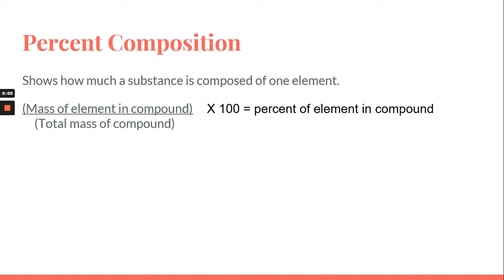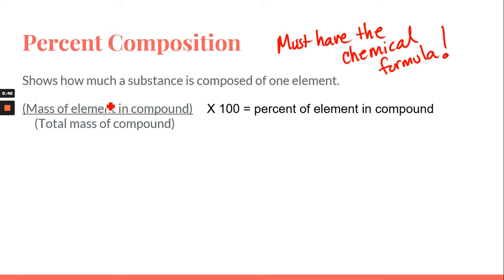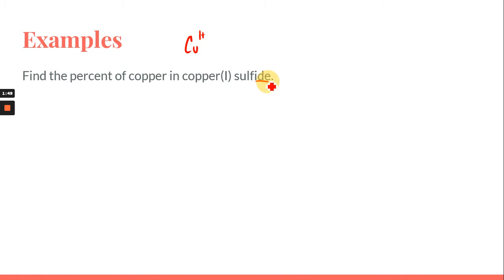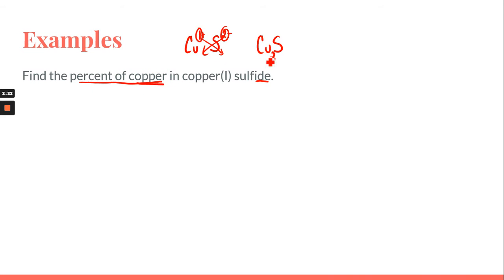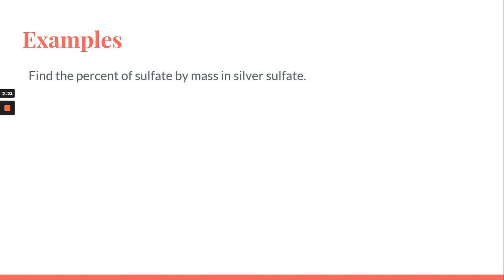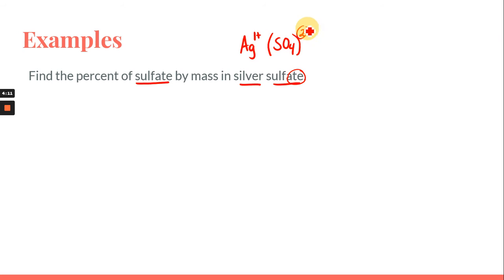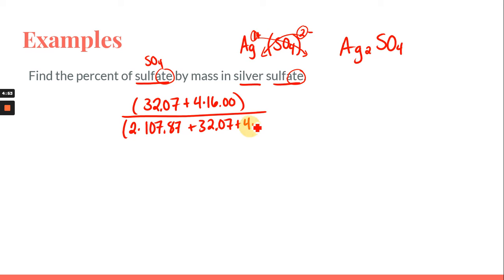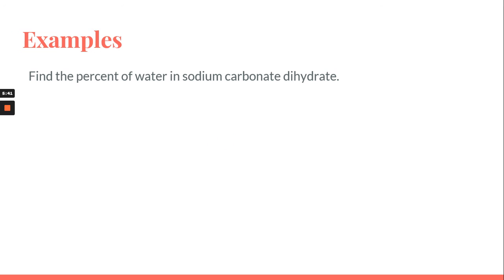Unit 3 Percent Composition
Students will learn how to calculate percent composition.